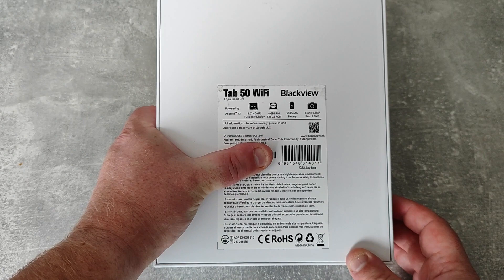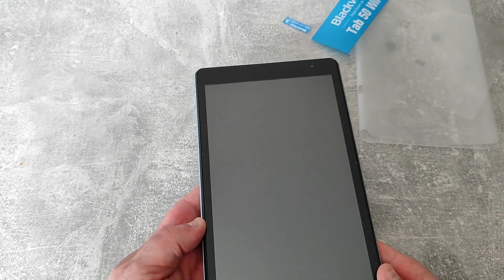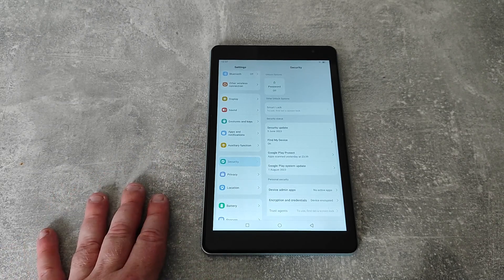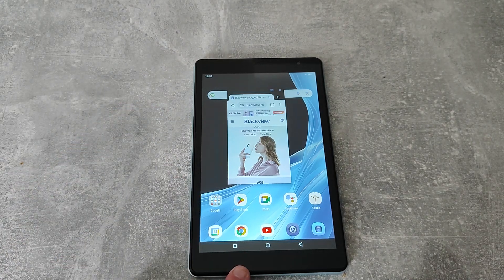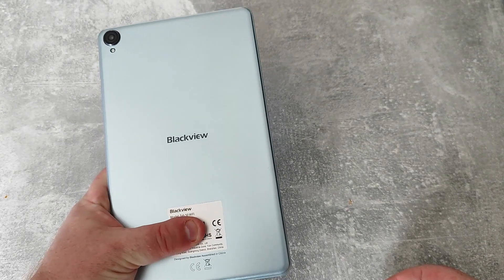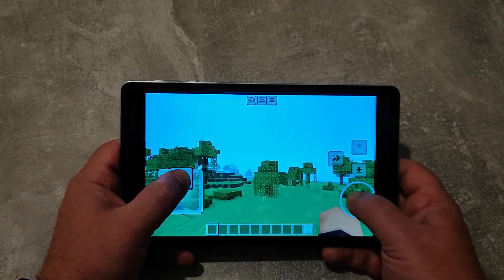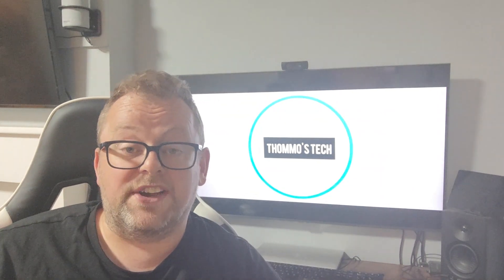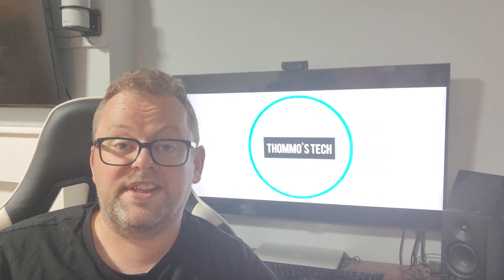Blackview Tab 50 Wifi android 13 tablet - Full Review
Blackview Tab 50 Wifi 8-inch 4+128GB 5580mAh WiFi 6 Android 13 Tablet.

Dimension
211.2*126.2*9.7mm
Weight
355g
Display
8.0 inch 800*1280 HD+ IPS
83% Screen-to-body Ratio
CPU
Rockchip RK3562
RAM & ROM
4GB + 128GB, LPDDR3 + eMMC 5.1
RAM Expansion
Up to 4GB
Max TF Card Capacity
Up to 1TB
Card Slot
One TF Card Slot
Cameras
0.3MP Front + 2MP Rear
Battery
5580mAh ; 5 W Charge
Speaker
1217 2PCS BOX Speakers
Wi-Fi
802.11a/b/g/n/ac/ax(2.4GHz,5GHz,WiFi6)
OS
DokeOS_P 3.0 based on Android 13